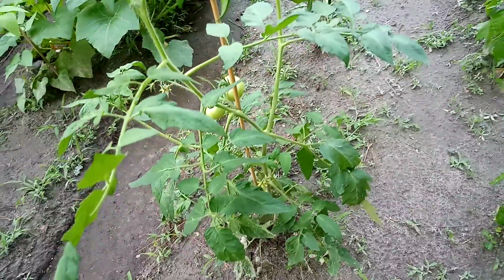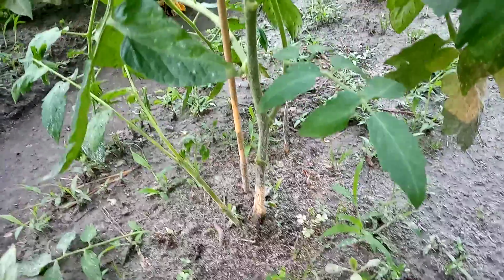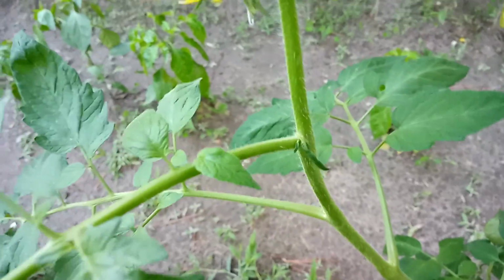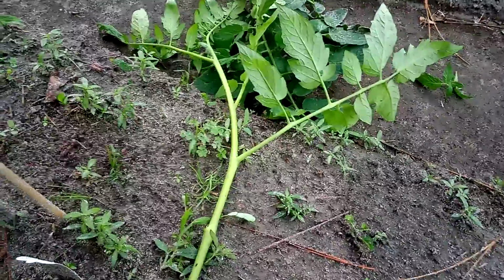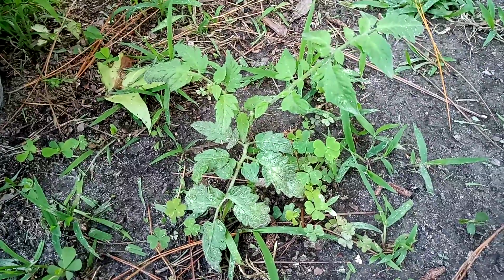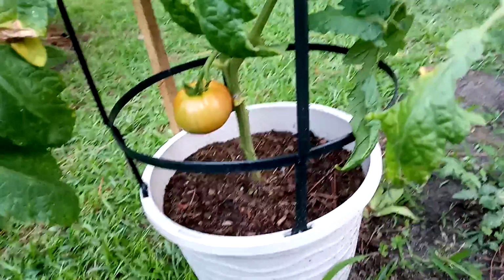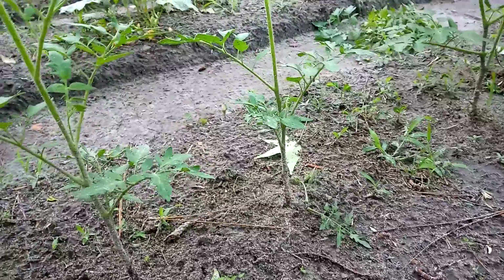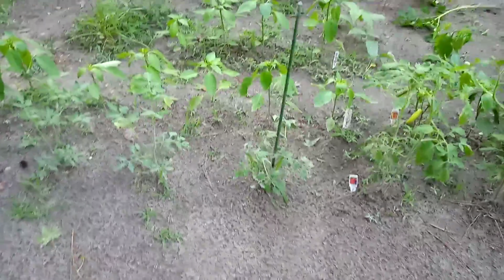Pruning Tomato plants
There might be a few glitches in the video, I don't know why it happened. Sorry.